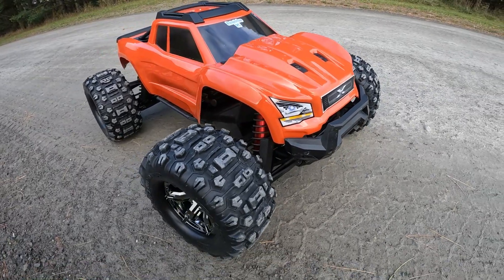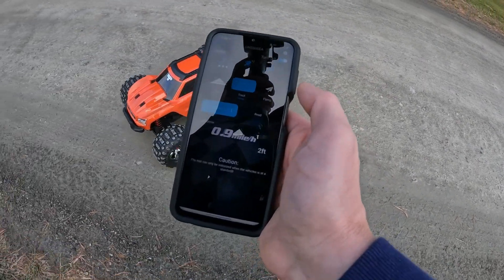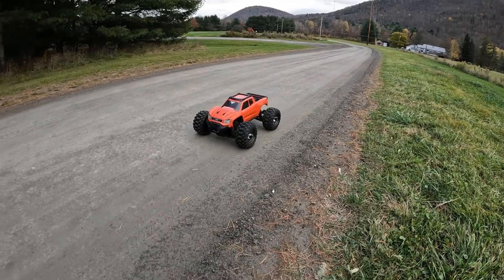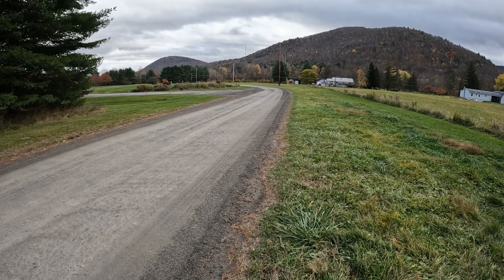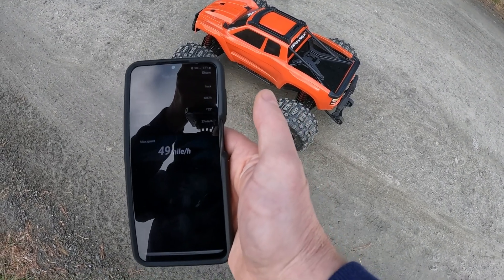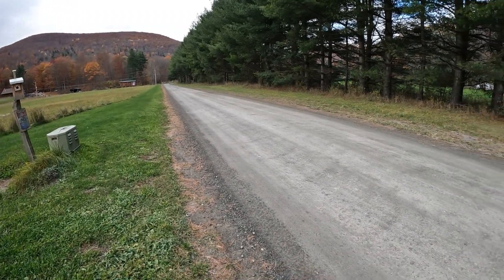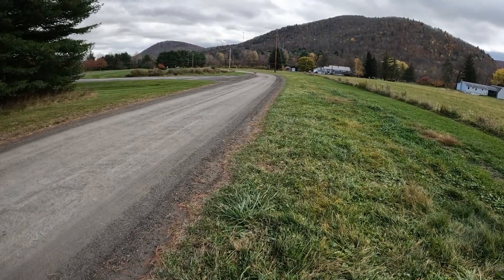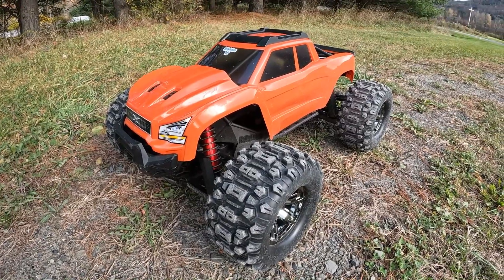Traxxas Xmaxx Speed Test on 8s with Sledgehammer Tires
HRB 9500mah 4s Lipo 20t pinion 46t spur 20/46t high speed gearing ultimate rc